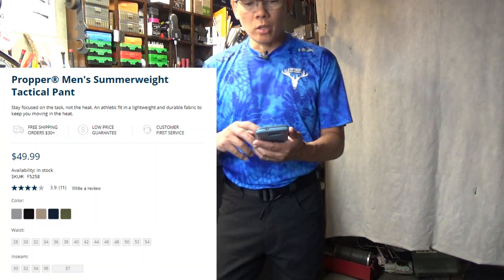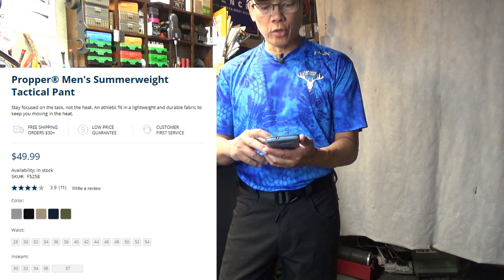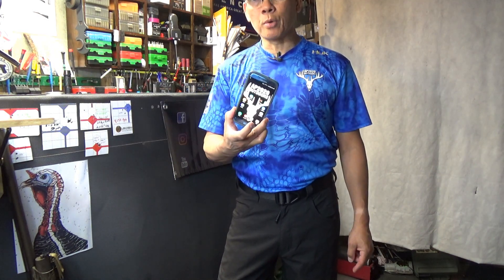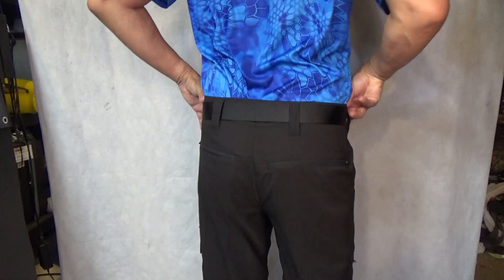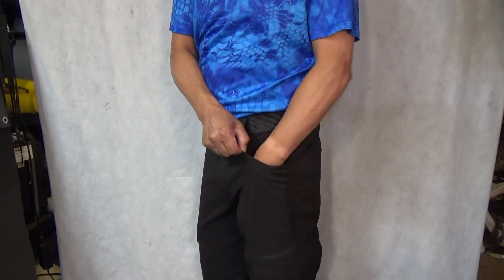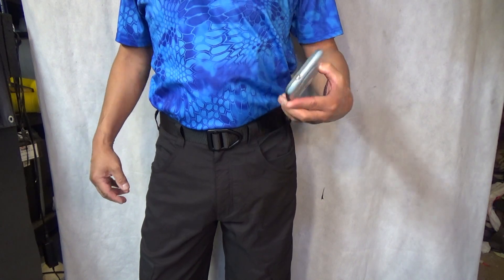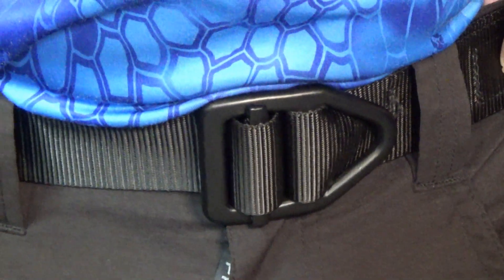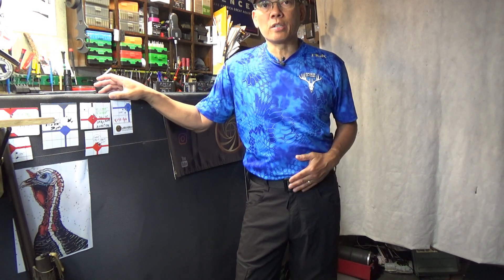Propper Summerweight Tactical Pants